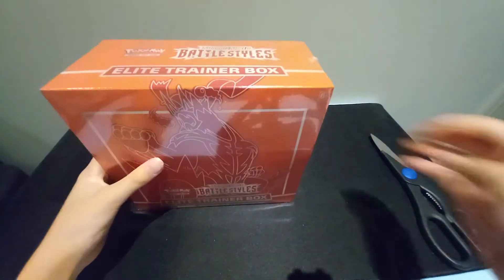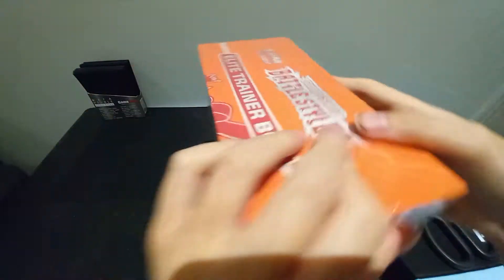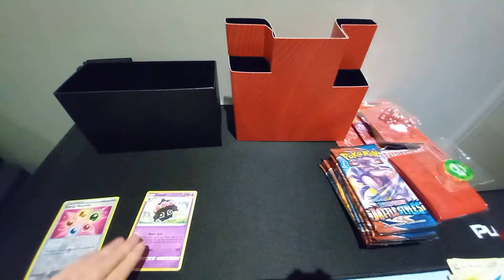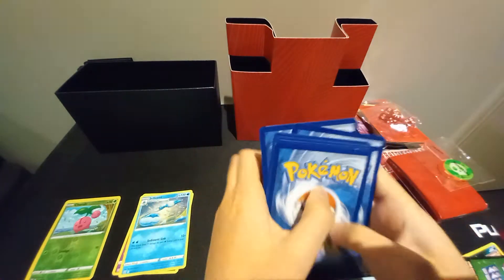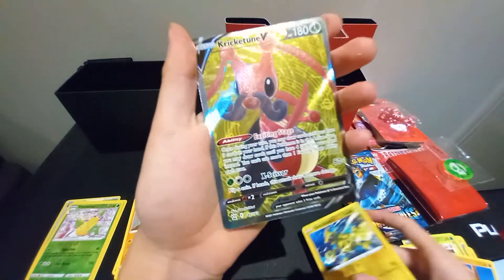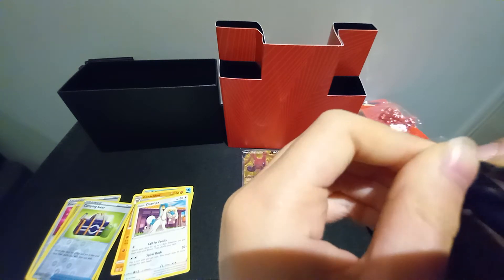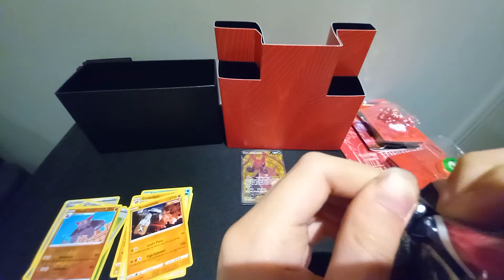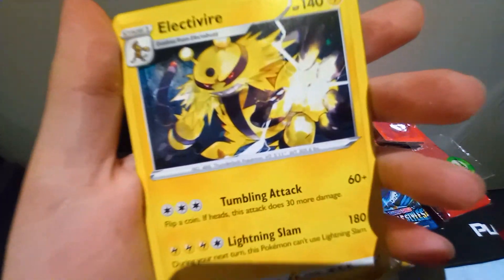Opening Single Strike Battle Styles Elite Trainer Box (Red) Part 1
I am unboxing a Sealed Battle Styles Elite Trainer Box.